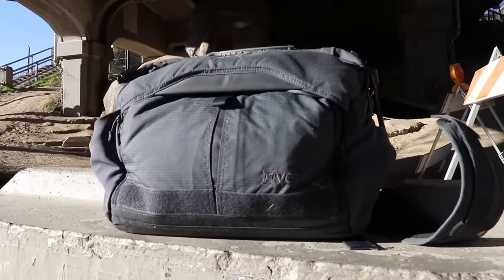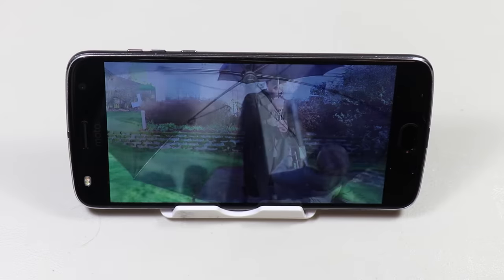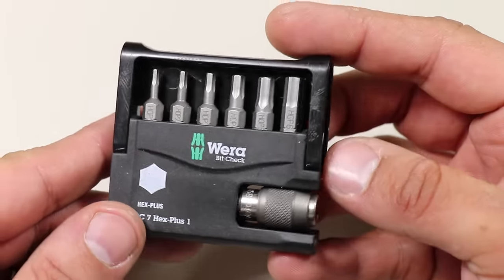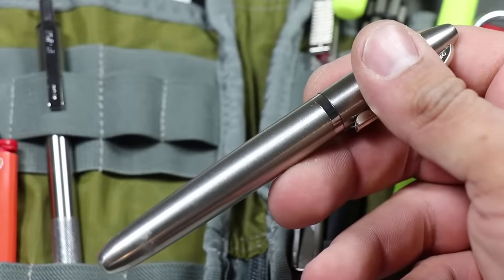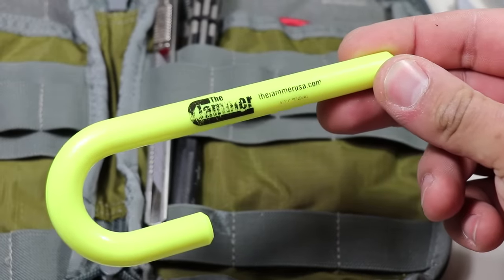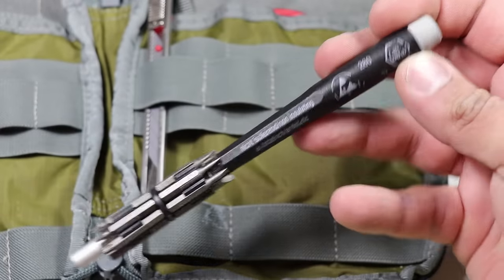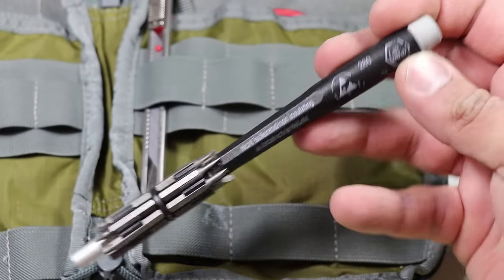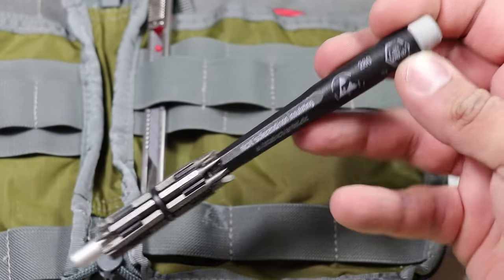EDC Messenger Bag: Everyday Commuter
I prefer to carry a small set of EDC (“Everyday Carry”) supplies in a bag to provide me with various capabilities during my daily commute to work. In the past, these items were stored in a backpack and were organized by using color coded modules for the various categories of gear. The problem that I had with this approach is that it didn’t work as a system with my non-EDC kits, which are also stored in a backpack (e.g., Get Home Bag, Bug Out Bag). I can’t easily carry two backpacks. A few years back I made the switch to carrying EDC items in a single-strap sling / messenger style bag. This makes it possible for me to also carry an emergency backpack at the same time (if needed) and then leverage all of the individual gear as a system of supplies.